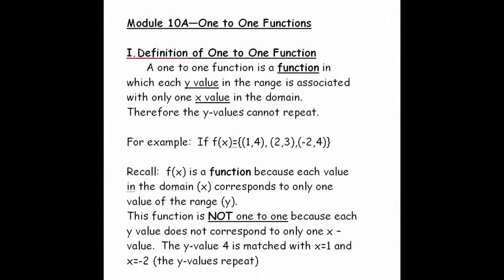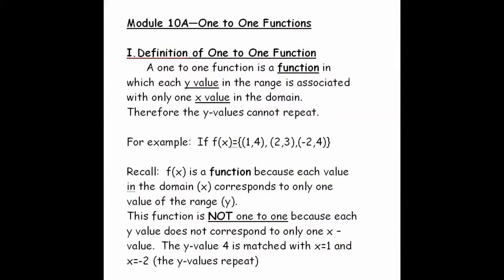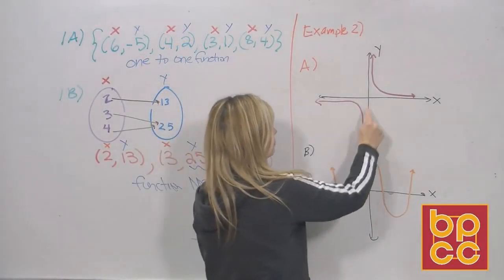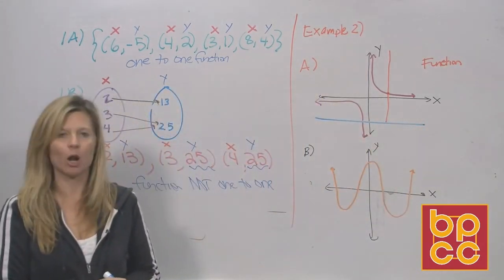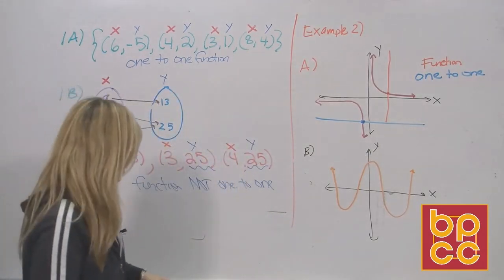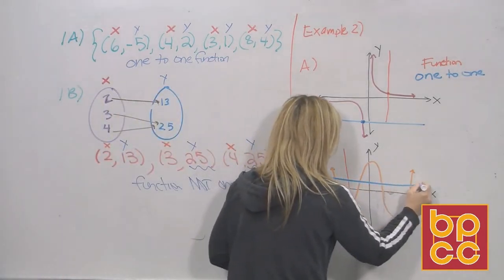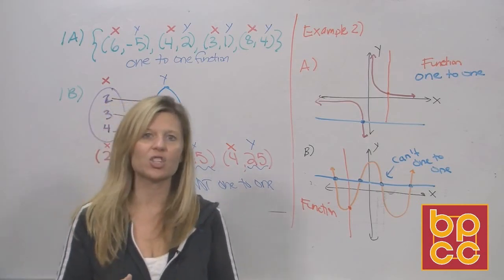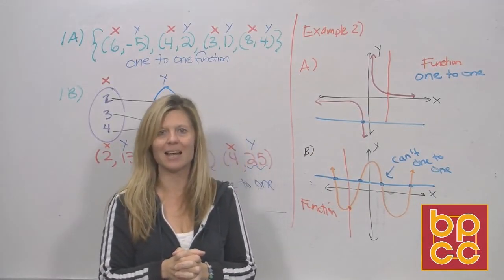Math 102 Module 10.1 - One-to-One Functions